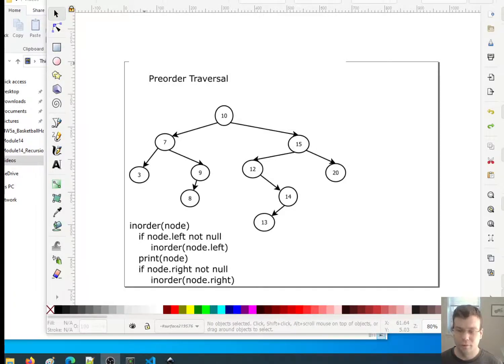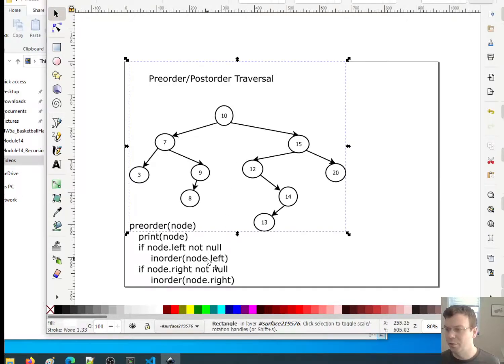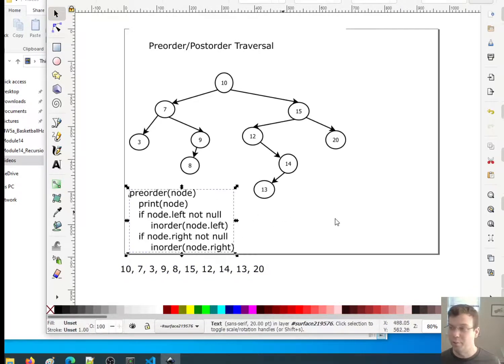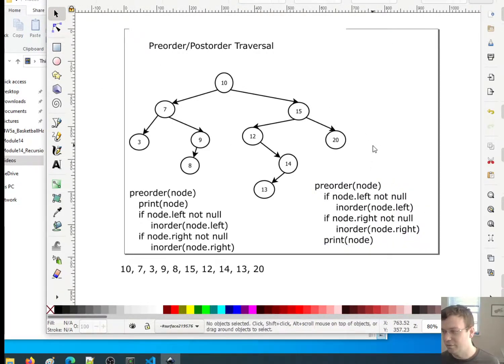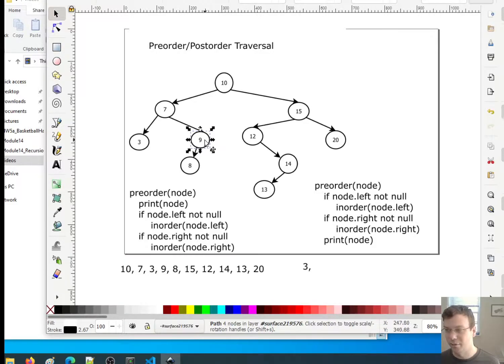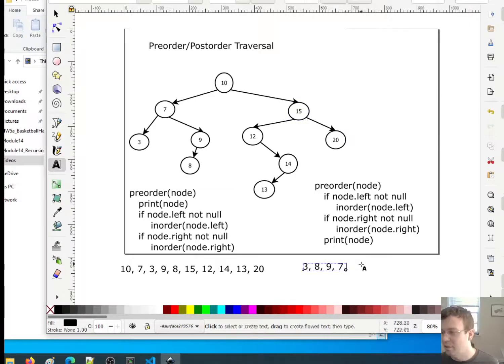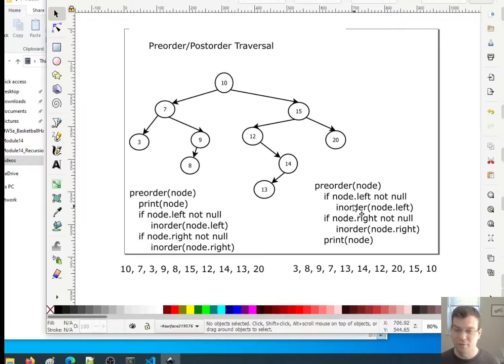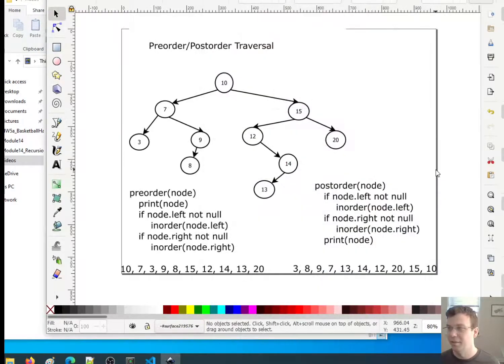CS 174 Module 15 Binary Trees: Preorder And Postorder